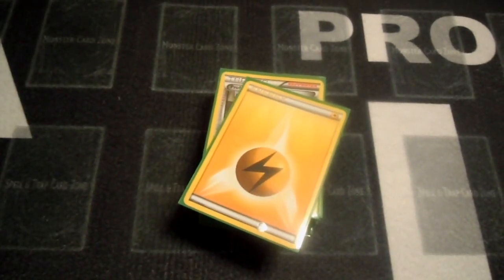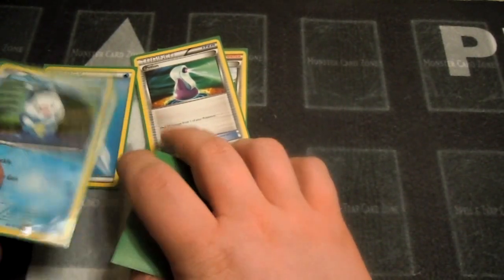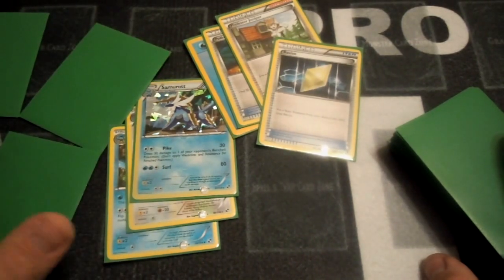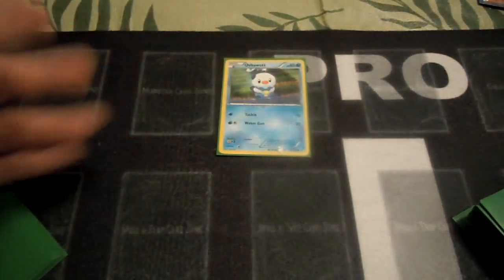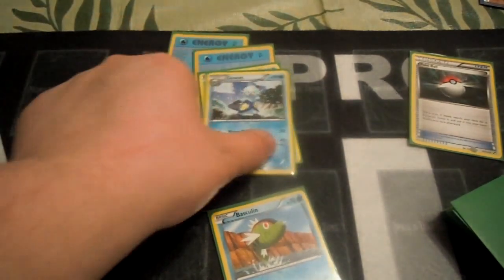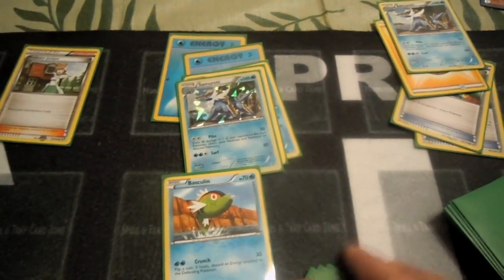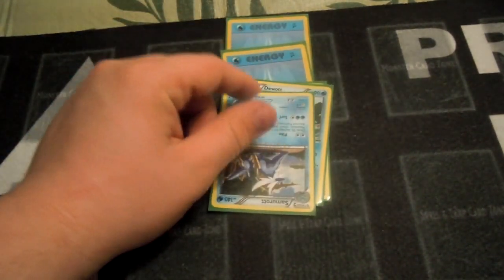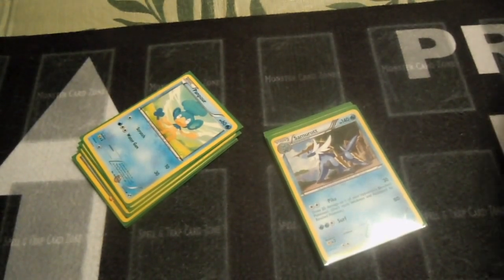A Tutorial on how to play the Pokemon Trading Card Game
I was asked by a few people to make a tutorial on how to play the Pokemon TCG.  For people interested in learning how to play, I hope this guide was helpful.